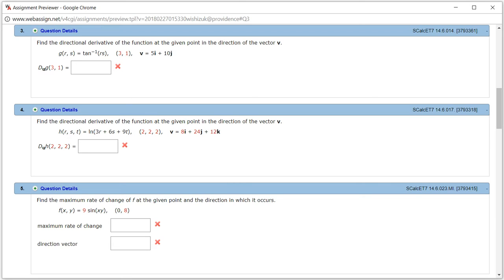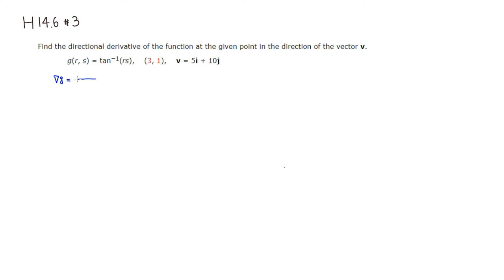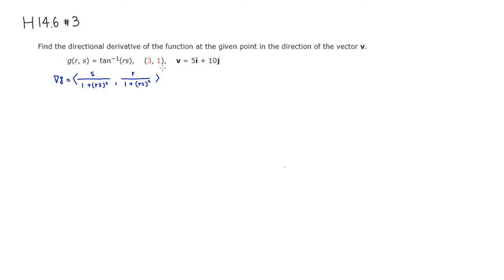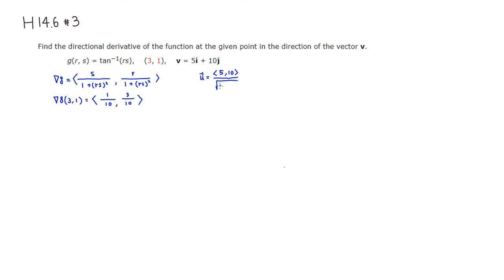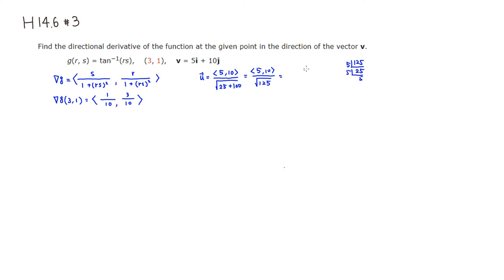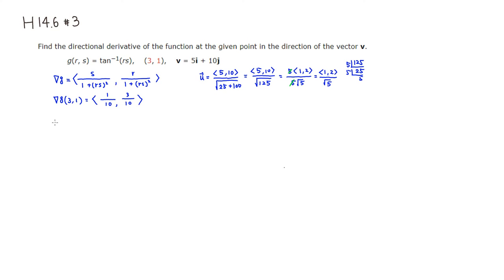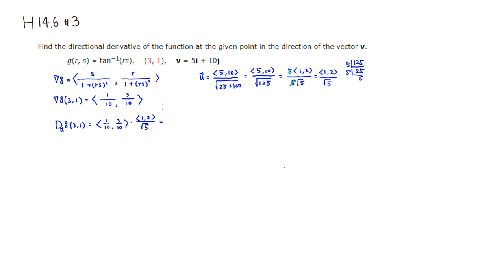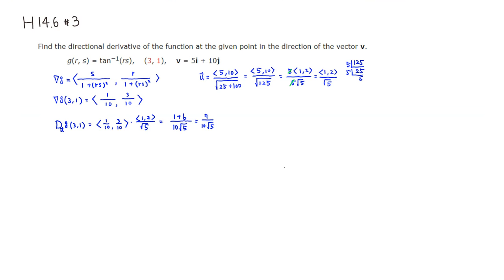MTH 223 H14.6 #3 (Spring 2018)